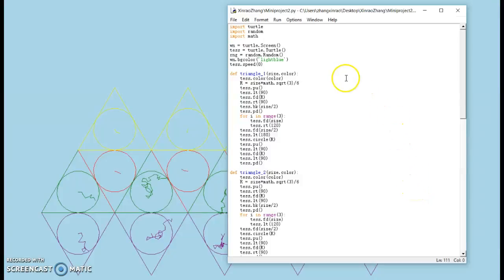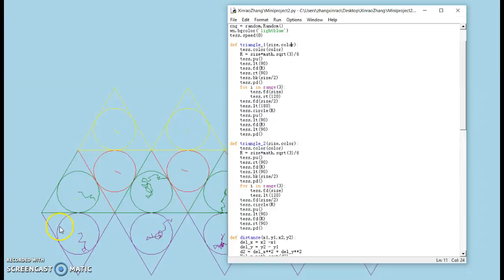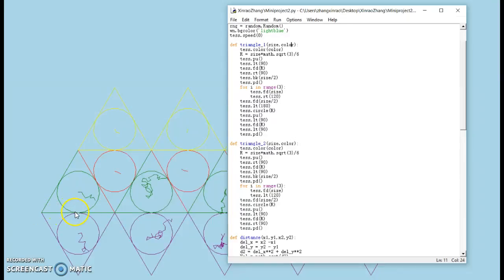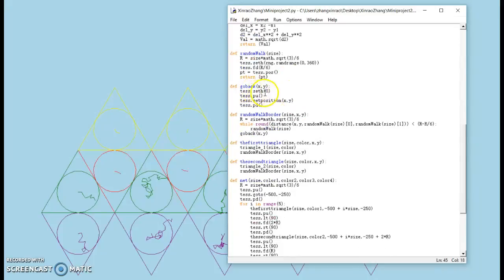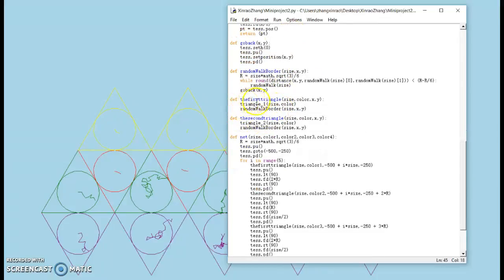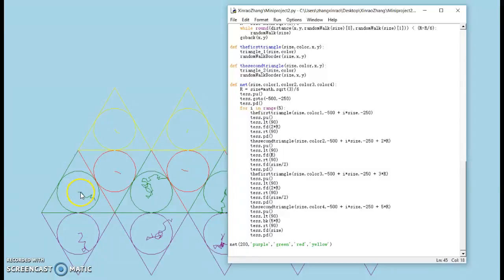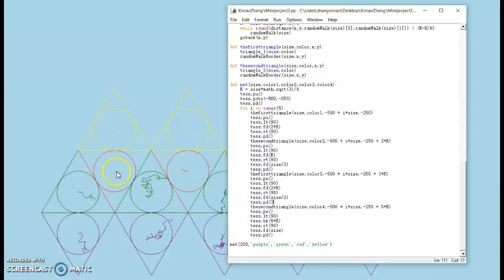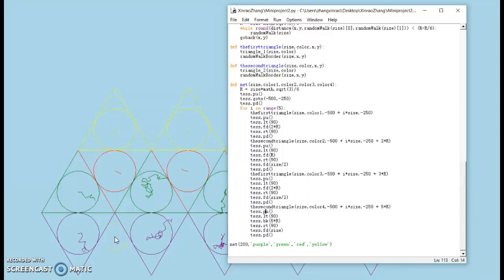csc 110 mini project2